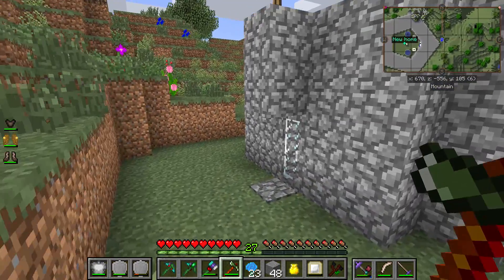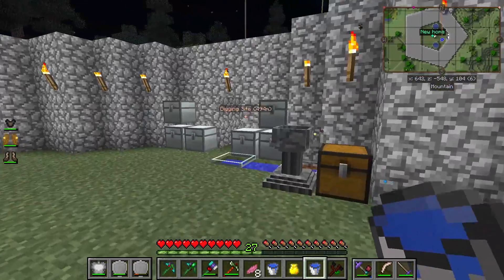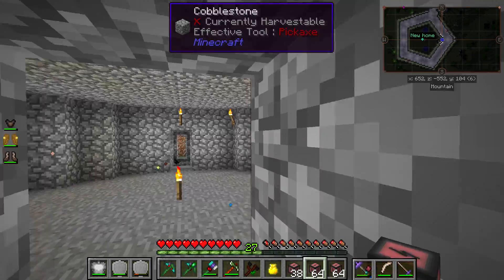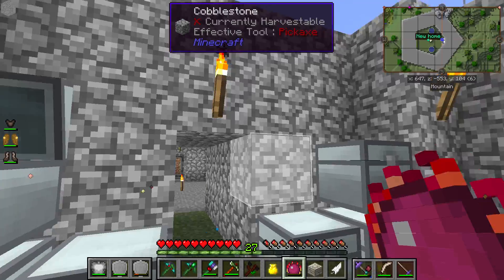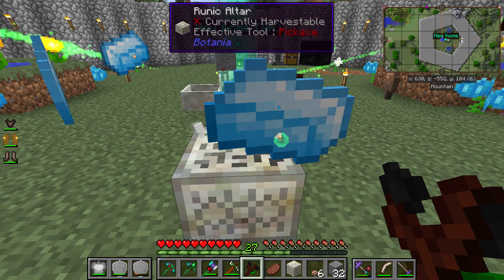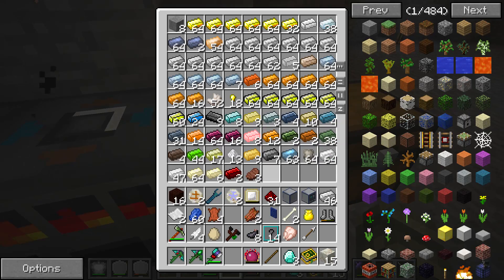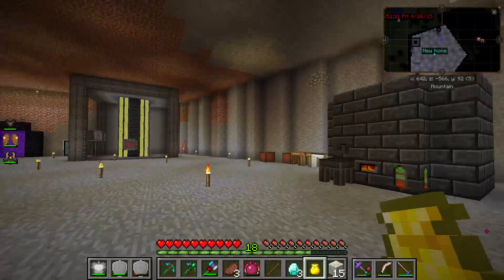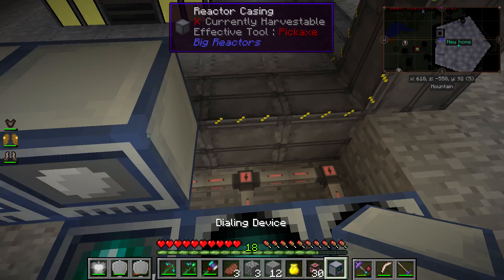MGZs' Modpack Lets Play Ep 4